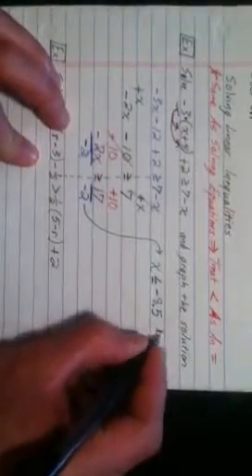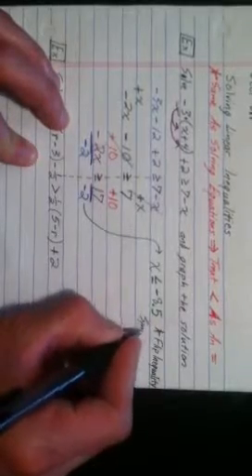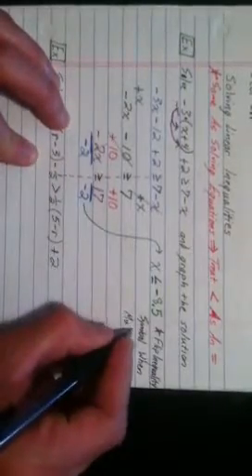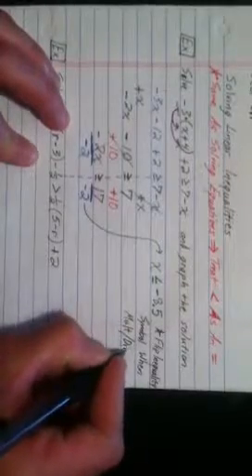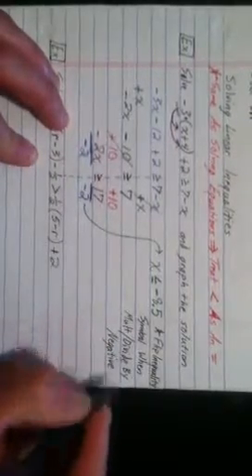Sect 2.1 Linear Inequalities #3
Solving inequality #1 from the notes